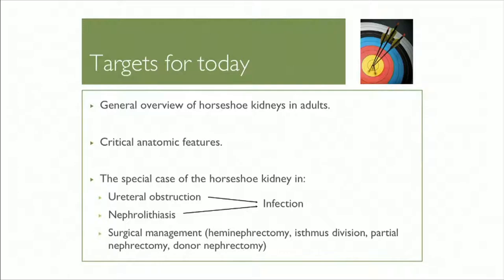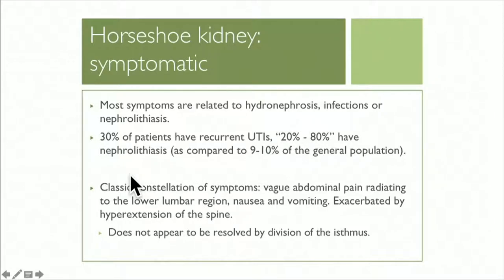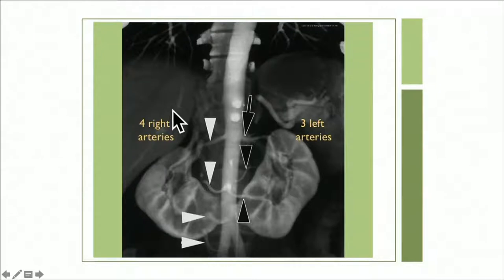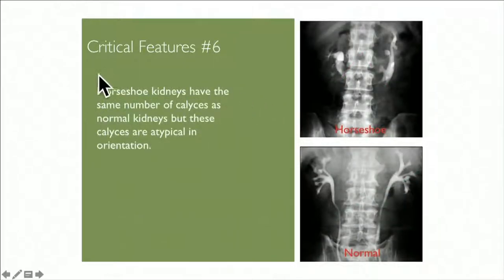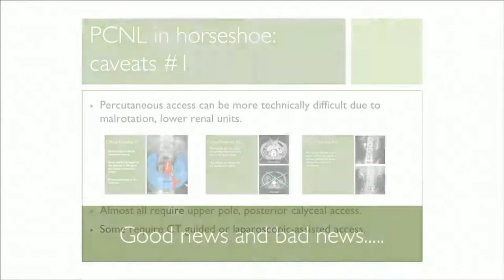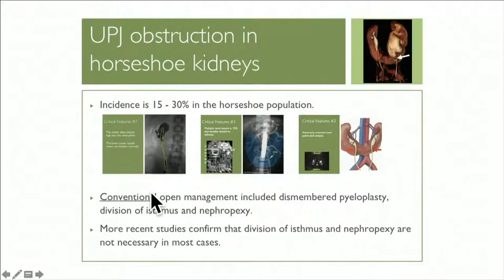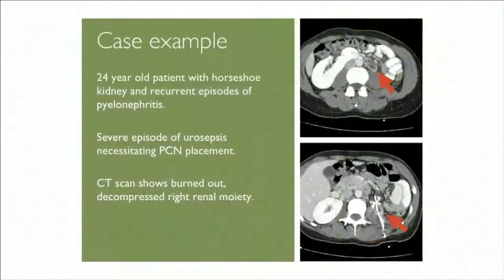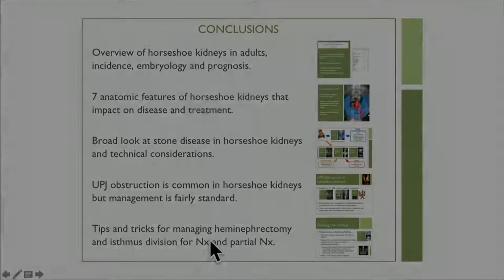Minimally Invasive Management of Urologic Disease in the Horseshoe Kidney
Richard E. Link, MD, PhD, provides an overview of the critical anatomic features of horseshoe kidneys in adults and how these features should factor into treatment decision-making. He describes how the presence of a horseshoe kidney can affect the management of ureteral obstruction and nephrolithiasis, and technical surgical considerations in these cases.